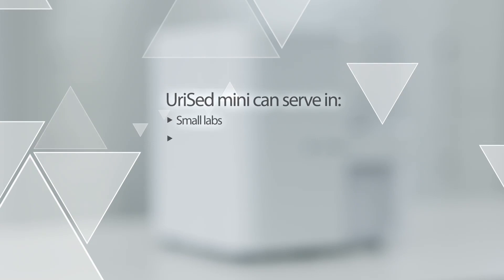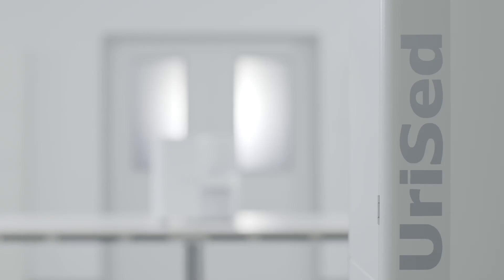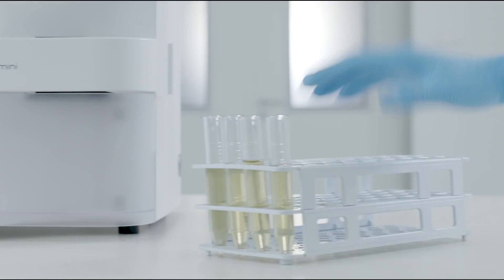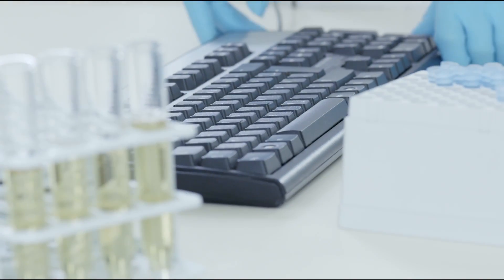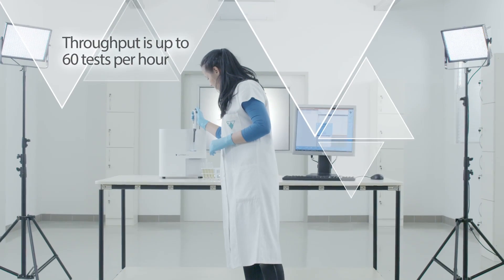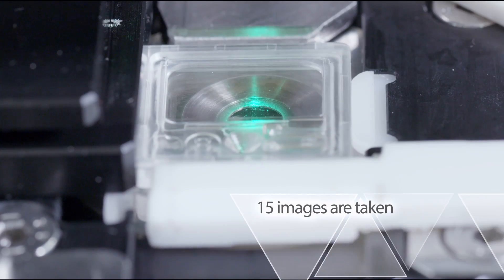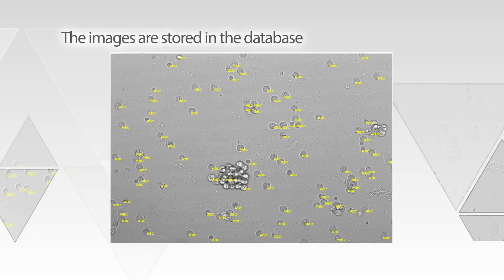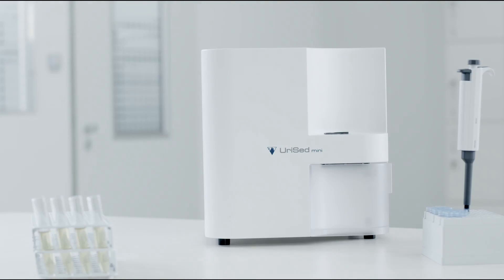UriSed mini - Urine Microscopy Analyzer - 77 Elektronika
UriSed mini is a new product category in urine sediment analysis. It is based on the patented UriSed Technology.